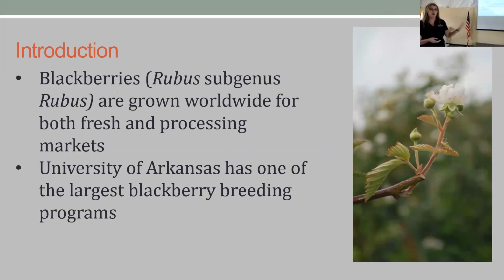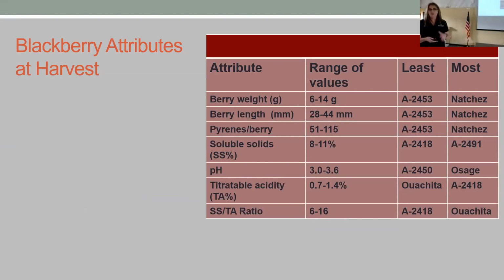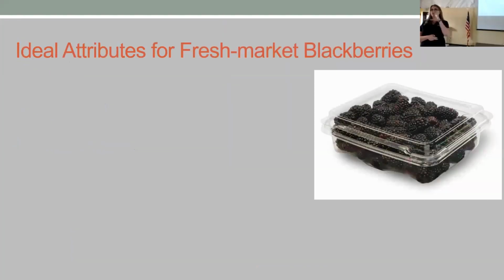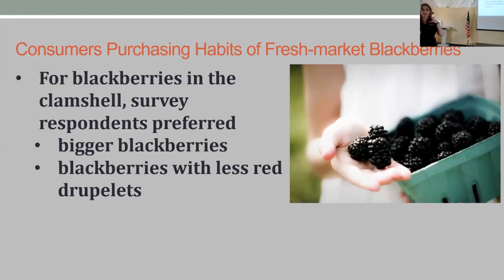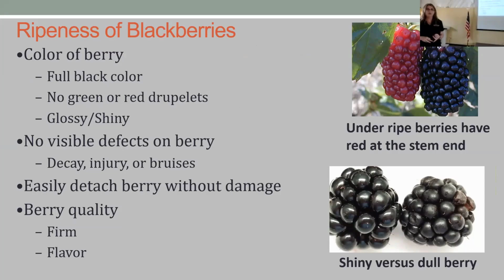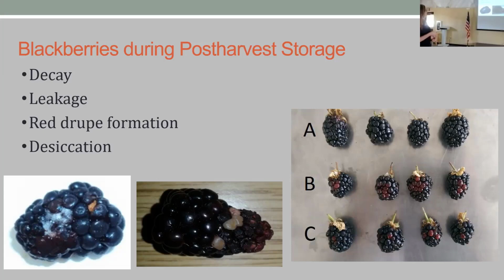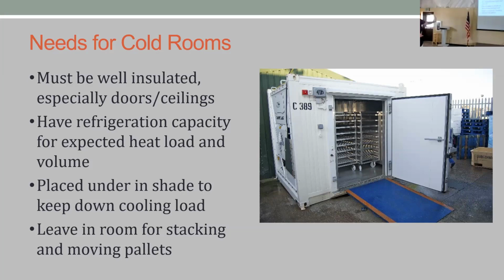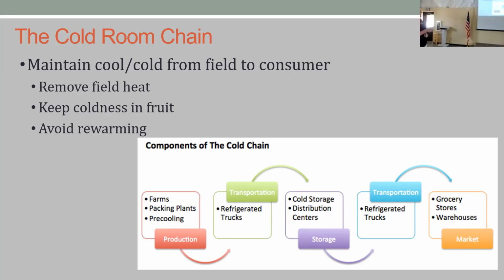#8 Consumer Preferences and Postharvest Handling, Renee Threlfall- Arkansas Blackberry School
Summer Session, Talk #8 of 13.